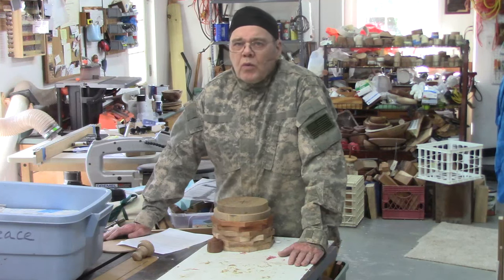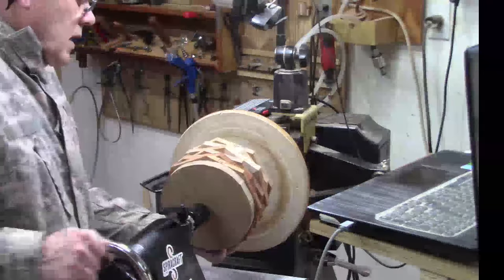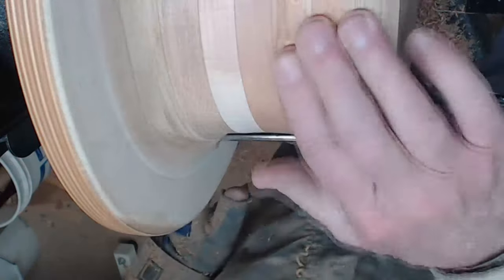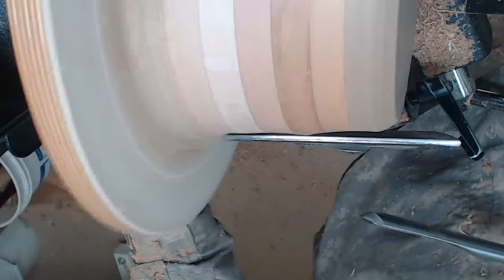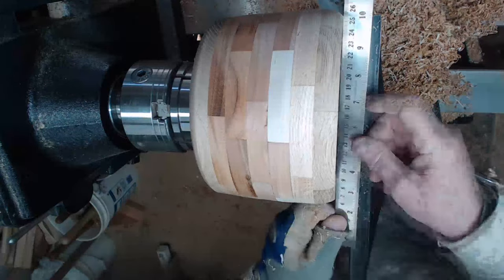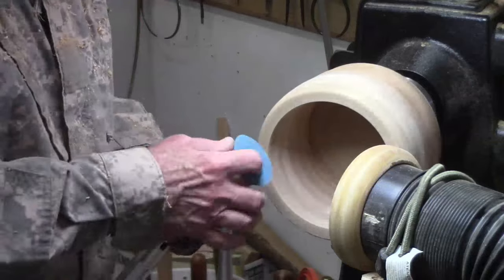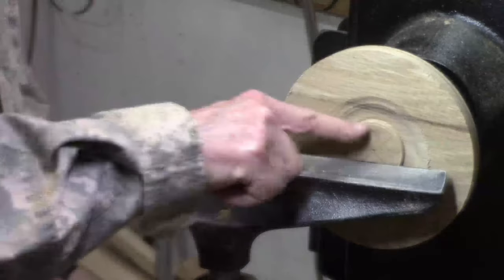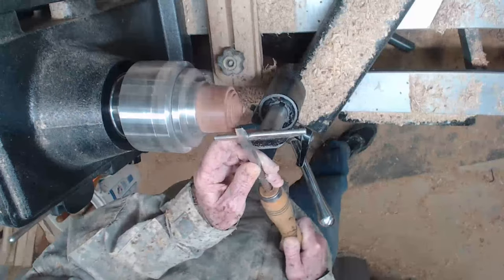Segmented Beads of Courage Box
I was given a segmented bowl blank to turn a Beads of Courage box. So I did. If you find my videos helpful, you can buy me a virtual cup of coffee with this